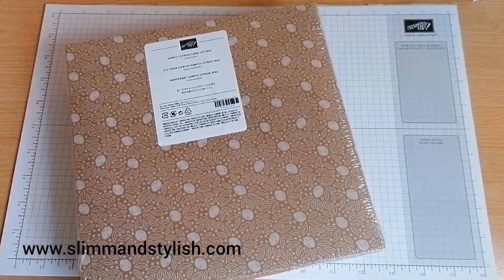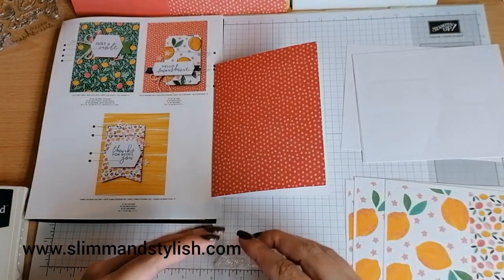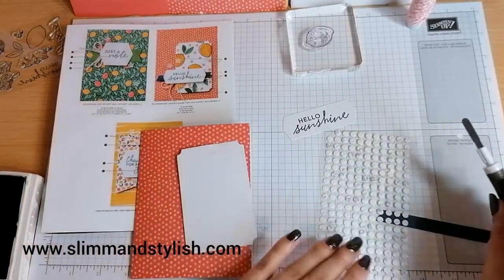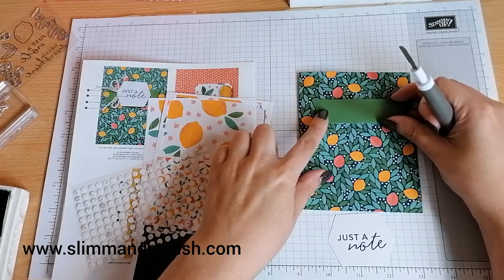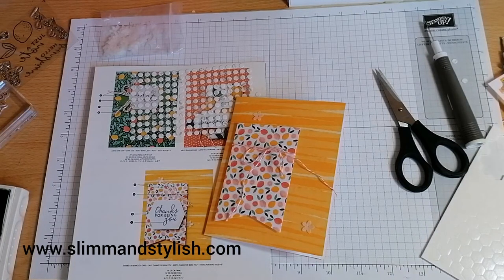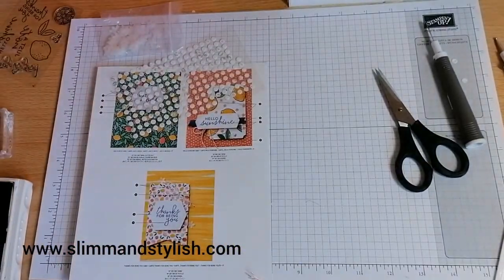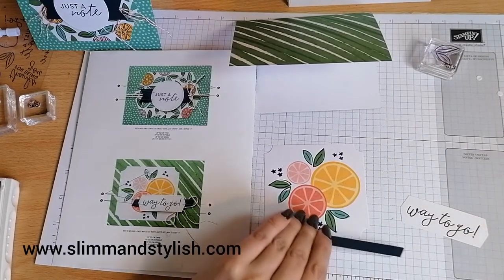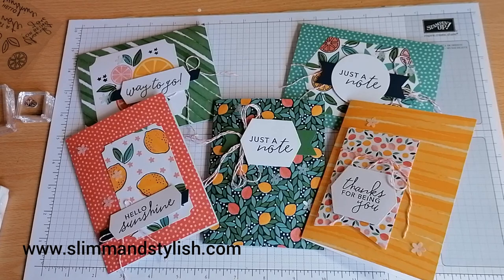Simply Citrus Card Kit Unboxing and Creating feat Stampin’ Up!